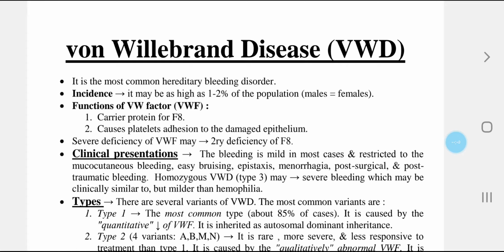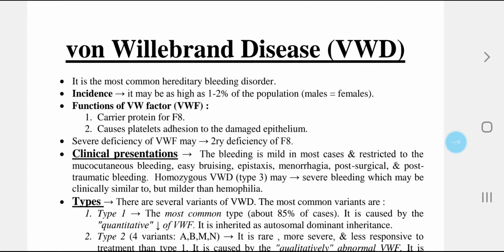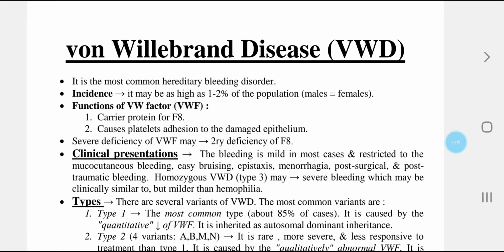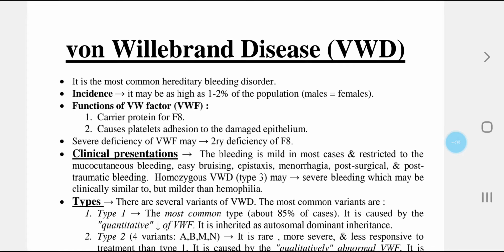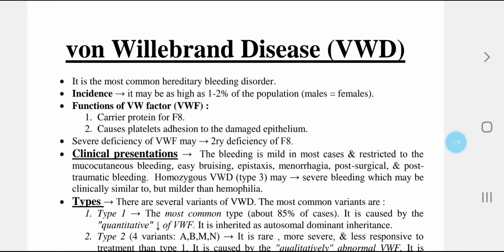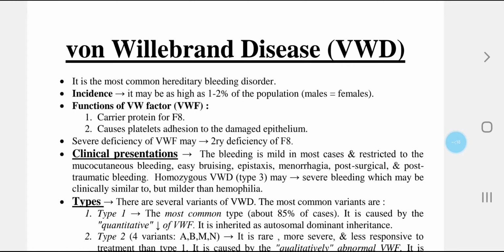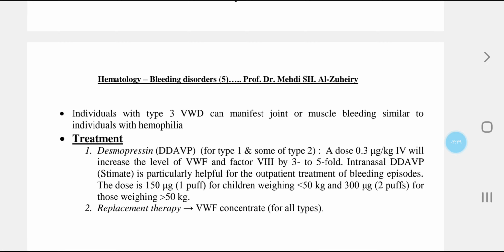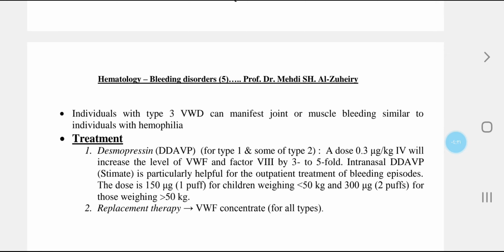von-Willebrand disease by: Prof. Dr. Mehdi SH. Al-Zuheiry